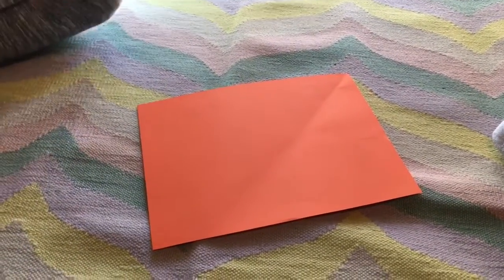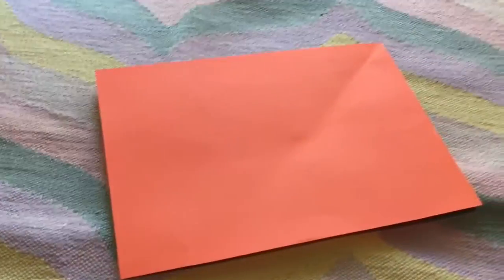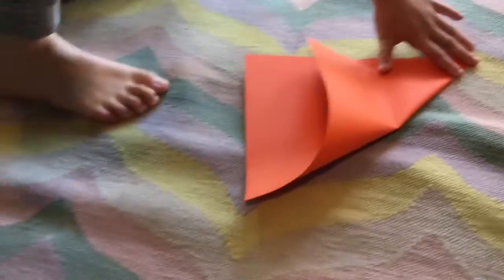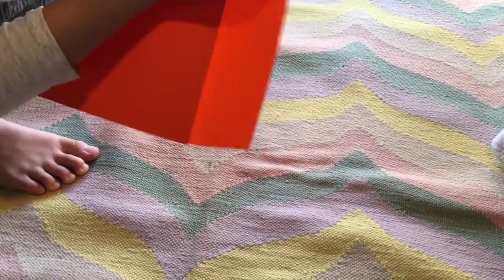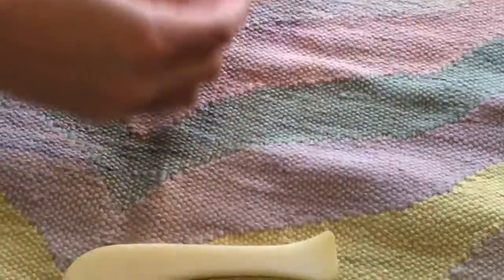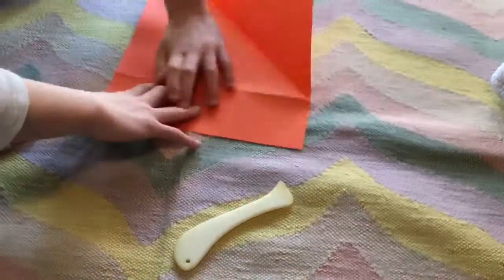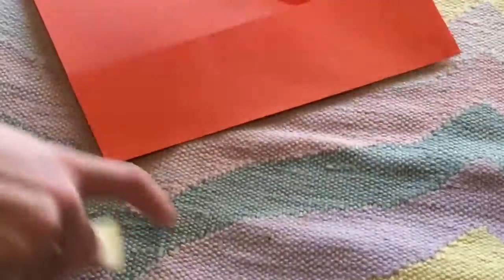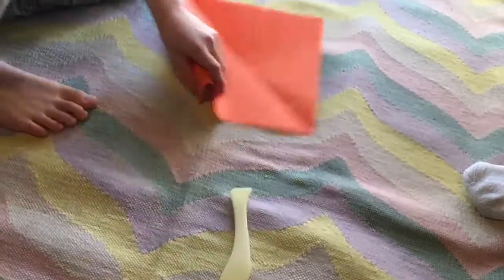HOW TO MAKE PRINTER PAPER INTO A SQARE -ORIGAMI WARRIORS